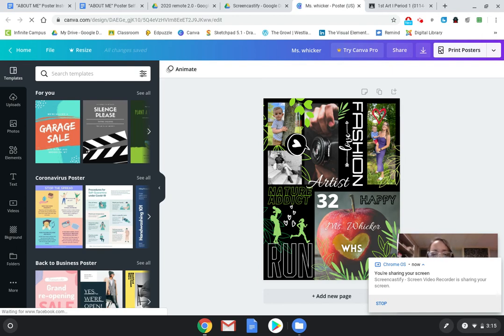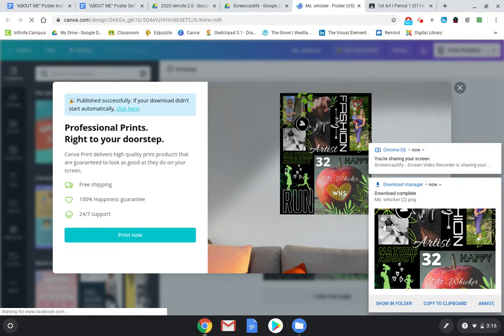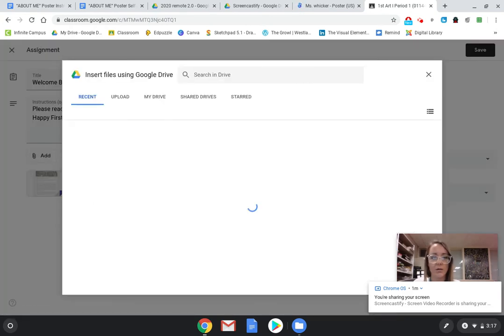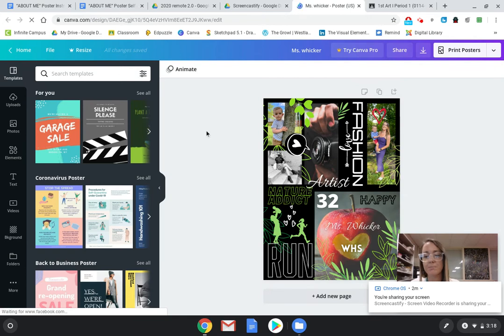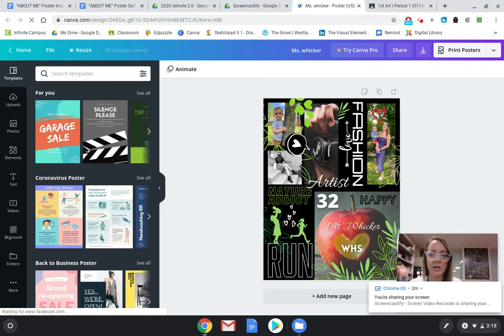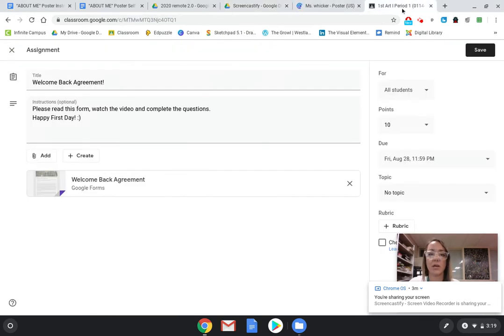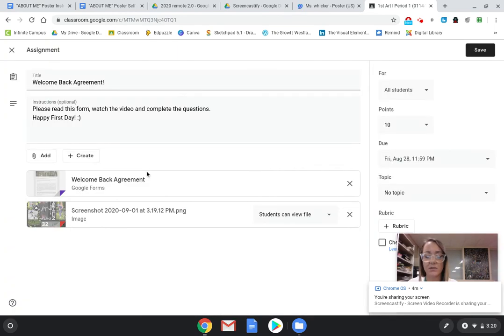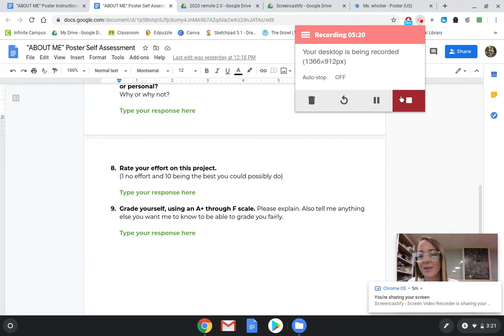How to download/screenshot your canva project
This video explains two ways to save your "about me" project and turn it into the google classroom assignment.